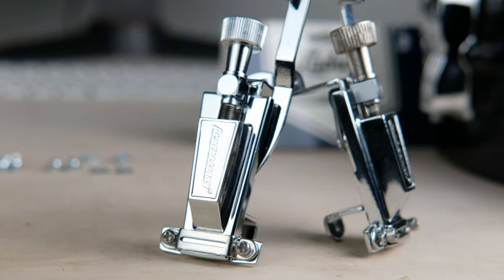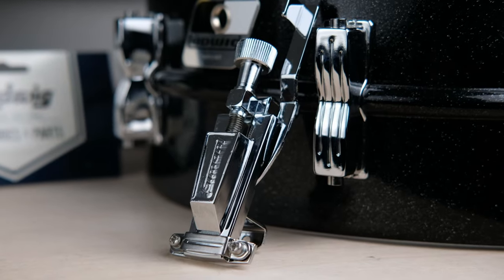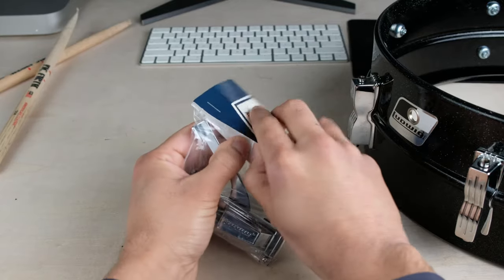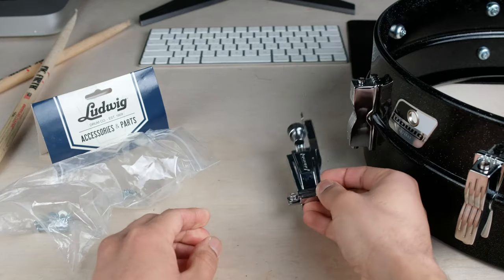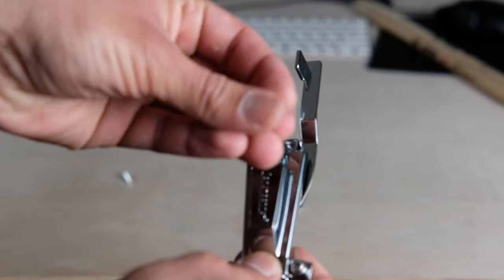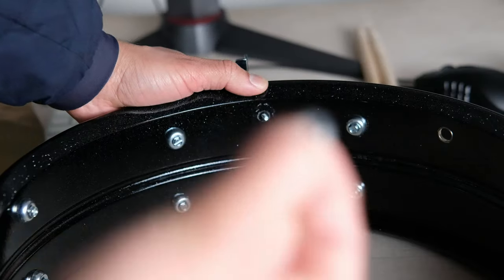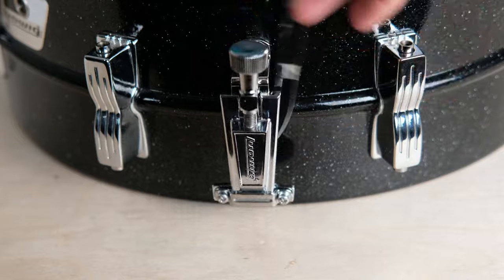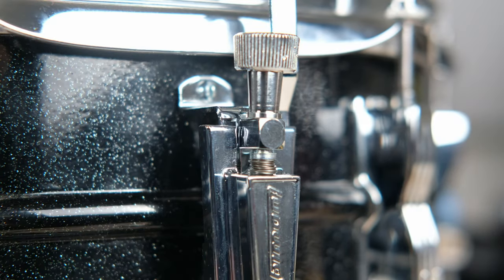ludwig p85 throw off replacement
Let me know if you have any questions or have found any useful solutions for the ever-annoying P85!

0:00 - 0:07 - Intro
0:08 - 0:29 - Issues With P85
0:30 - 0:56 - Unboxing & Possible Fixes
0:57 - 1:38 - Installing